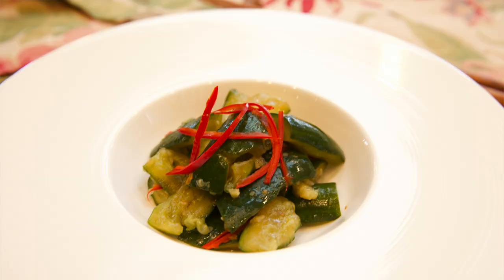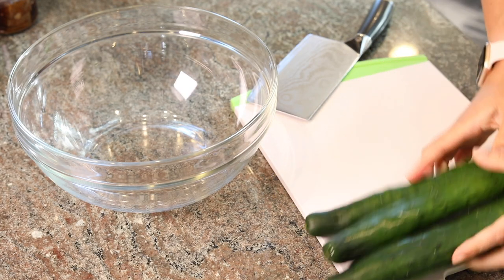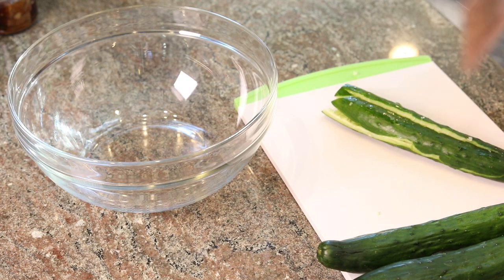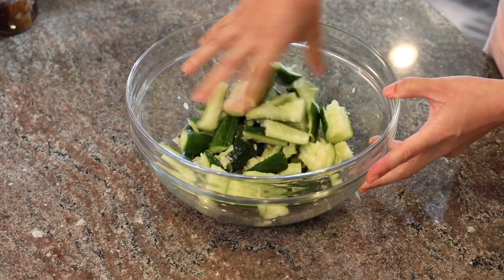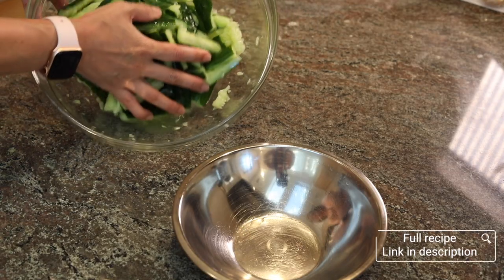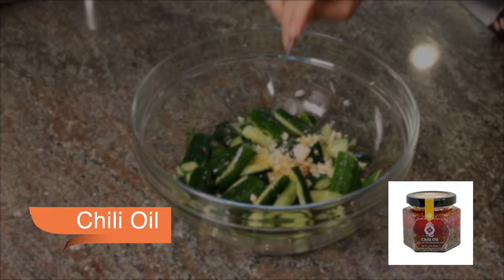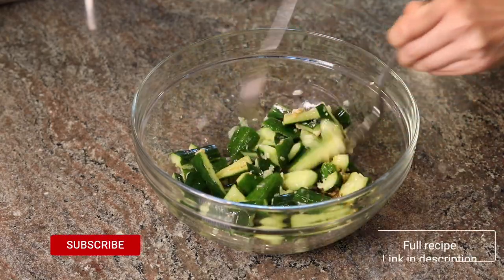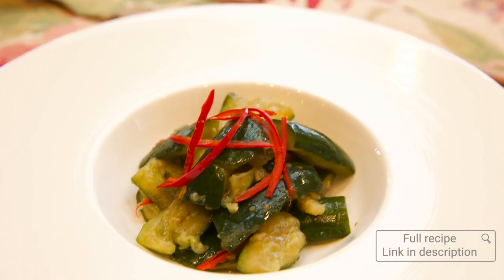Smashed Cucumber Salad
Cucumber salad is such a great, refreshing cold dish for the Summer! Not only is it super easy to make, but it's full of crunch and flavor! Growing up, my mom always smashed the cucumber instead of cutting it into bite size logs, and it always tasted way better than what we could find outside. I didn't know why then, but now I know that it's because 1) smashing the cucumber creates more nooks and crannies and surface area to absorb flavors, 2) my mom "dry blanched" the cucumber before seasoning it (see how and why in the video), and 3) the most important secret ingredient, LOVE!!! ( Of course, right? ;) )